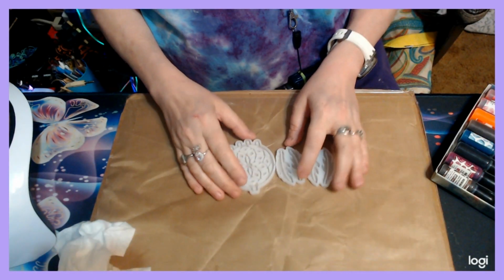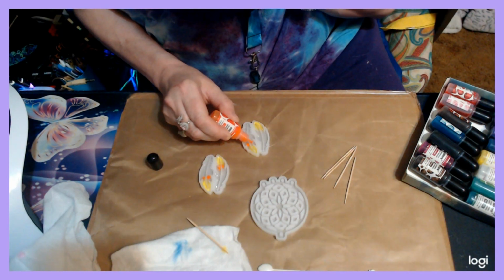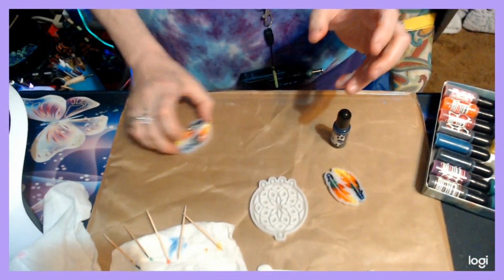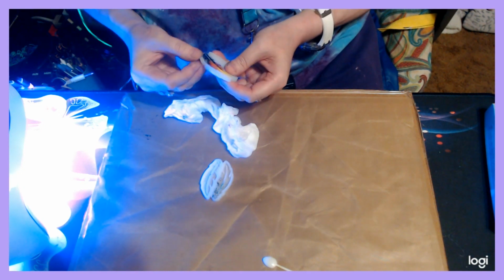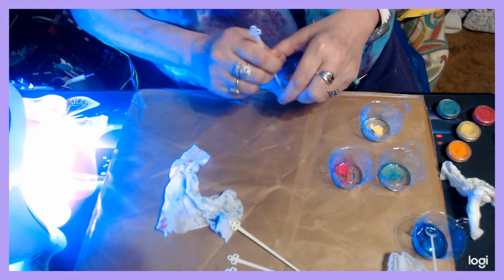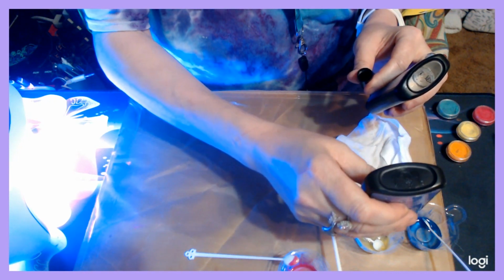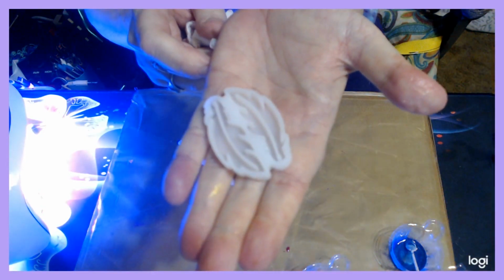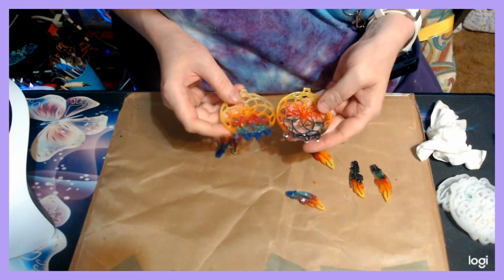Let's Make A Rainbow Dreamcatcher Out Of UV Resin Together!!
Hey everybody Jiggytimegal here back again with another crafting tutorial. This time we are making a rainbow dreamcatcher out of resin. Come join me as I show you how to make this stunning dreamcatcher. Together we make such beautiful things don't we? I'll leave you to it to put it together on your own later though. It will be easy to do. You can do it I know you can! Happy crafting and have a blessed day everyone!